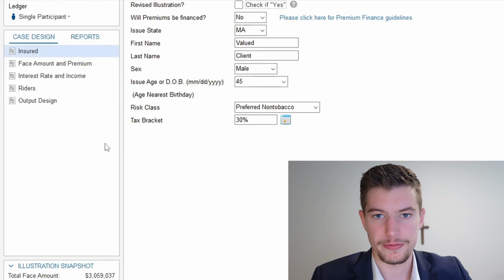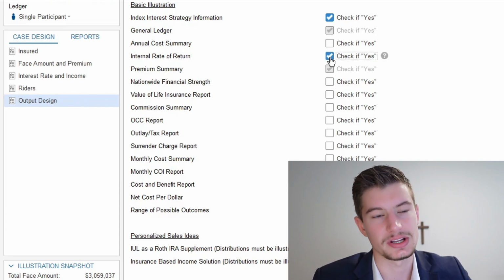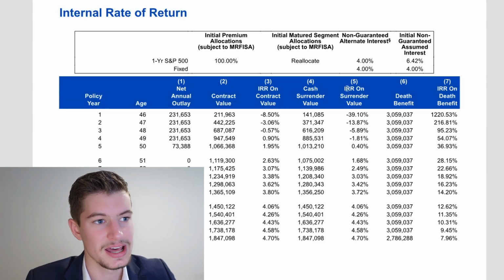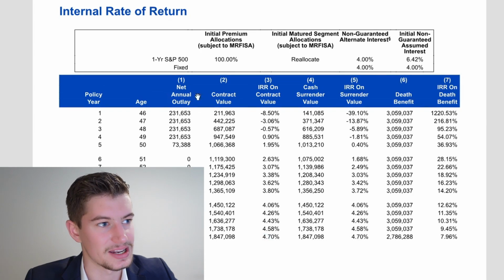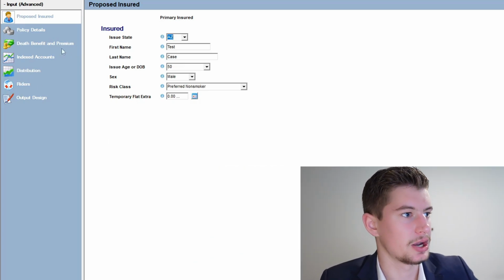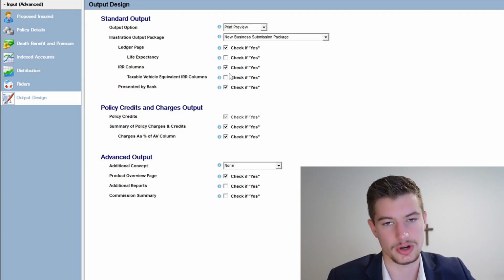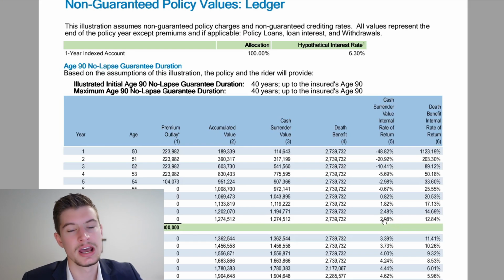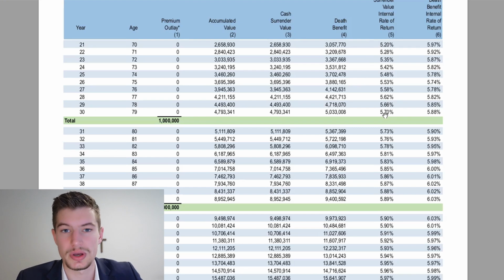How to See Your IRR (Internal Rate of Return) in IUL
In this video, I explain how to determine the internal rate of return (IRR) in your Indexed Universal Life (IUL) policy by running the IRR columns report. Many people lack clarity on their actual returns, but with a simple setting in the software, you can see the projected returns on your contract, surrender value, and death benefit each year. I walk through two different software systems, showing how to enable this report and what return numbers you should expect to see if your policy is structured correctly.

0:00 - Introduction
0:18 - Simple Steps
0:46 - Software Example 1
1:56 - Software Example 2

FULL DISCLOSURE
I make these videos not only to educate but to help promote my practice as a professional. I hope to build trust with viewers through the videos. I understand openly stating I am Catholic can be seen as a strategy to do that. I view it as building towards working with my ideal audience, people who share my Faith.